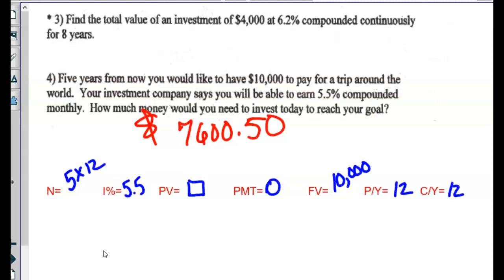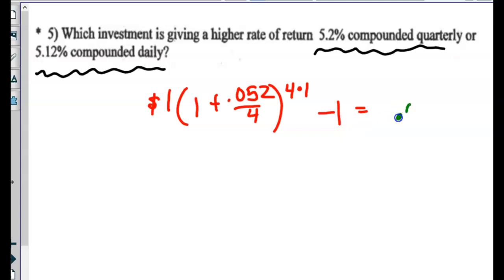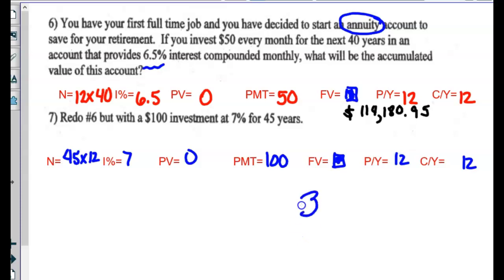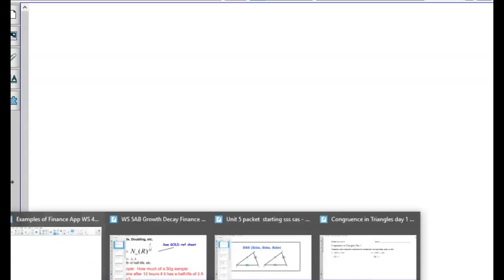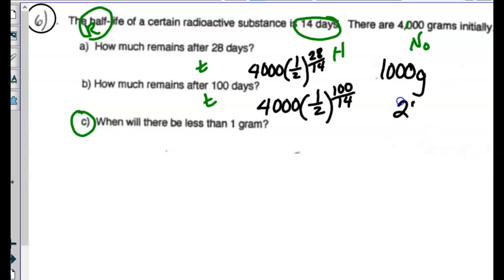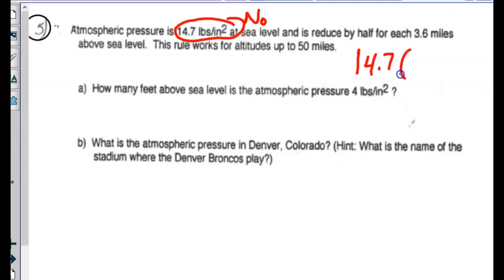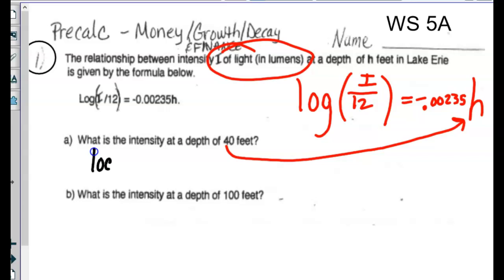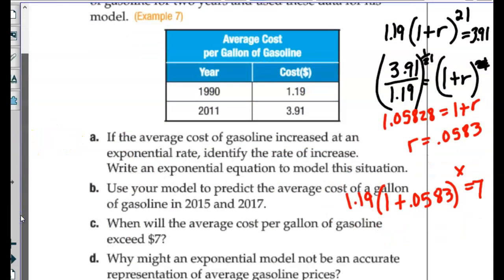Finishing 4B and starting WS 5 Precalc Apps Ch 3 11.8.19